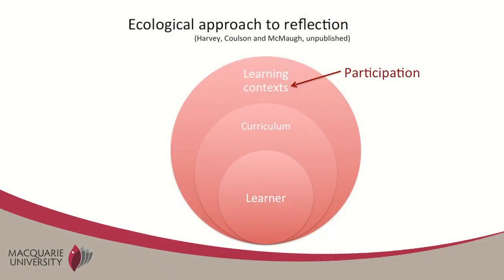Reflection in Learning - Planning for reflection in learning and teaching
Macquarie unit convenors explore some of the strategic and practical considerations that need to be addressed when using reflection in teaching.